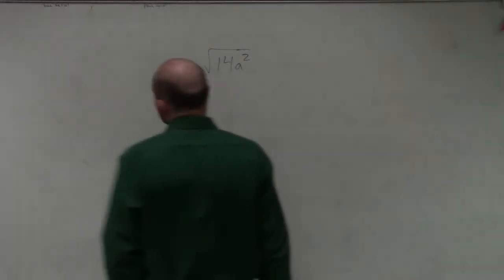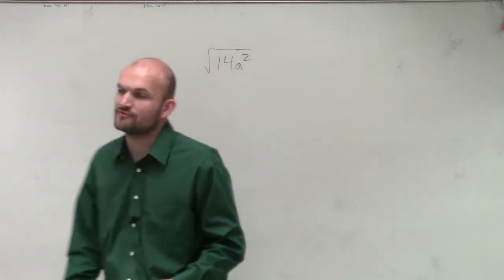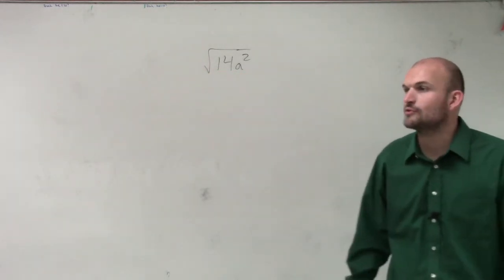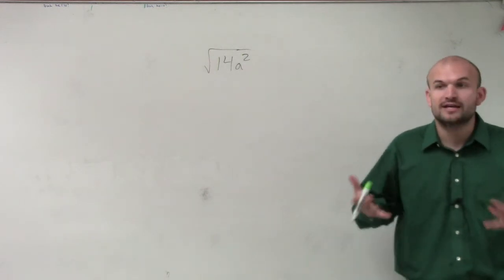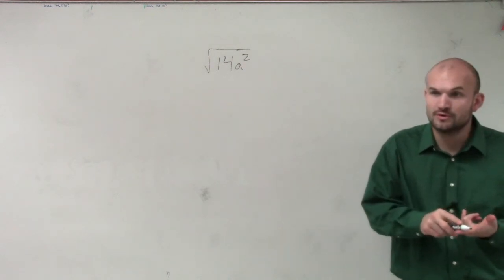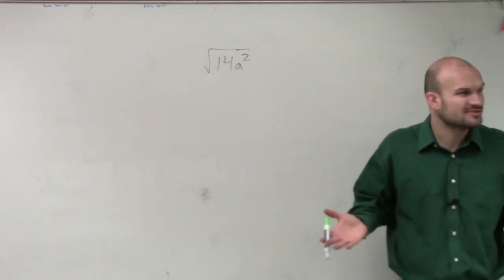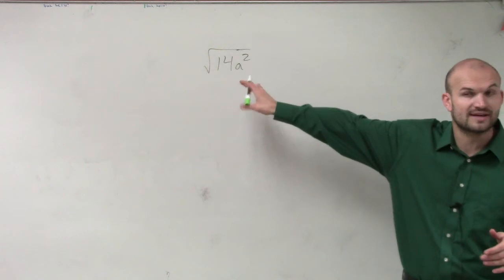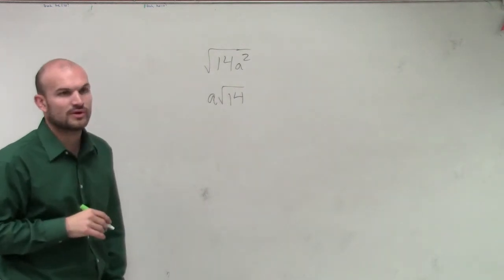Simplifying a basic radical expression root